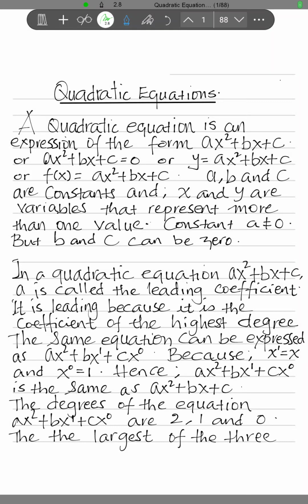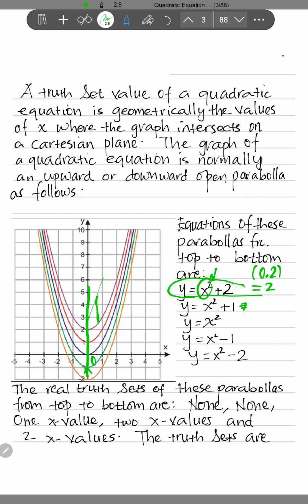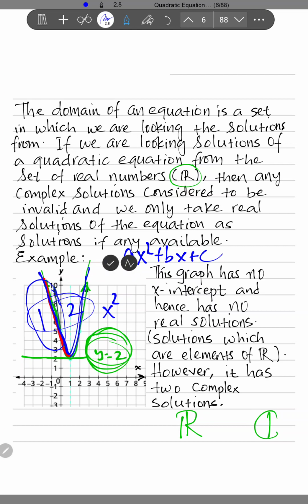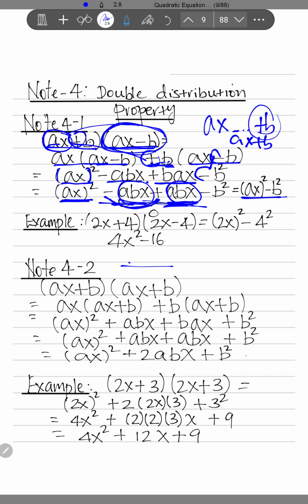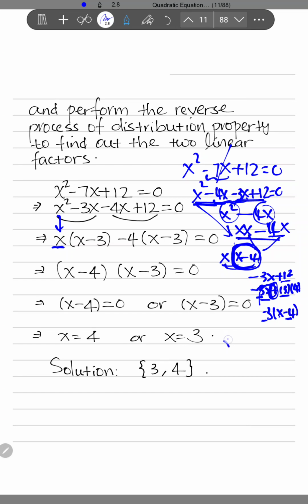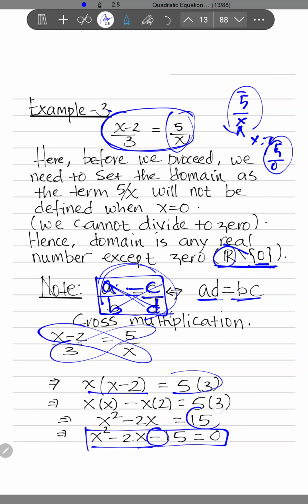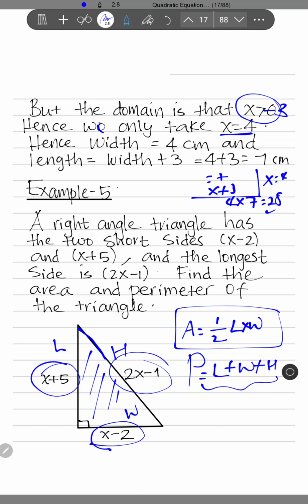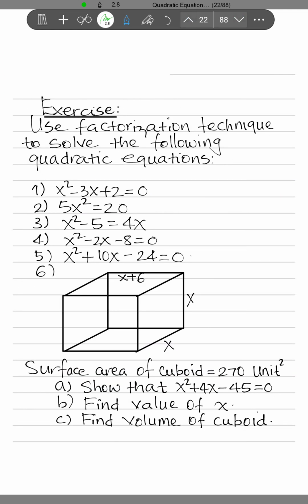Quadratic Equations : Solve by factorization, completing square and using graphs. Part one.